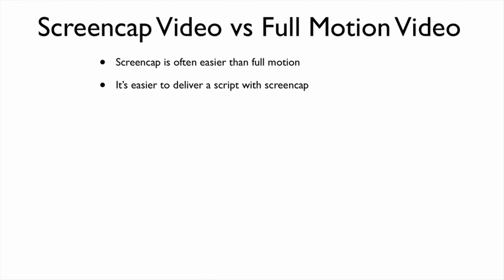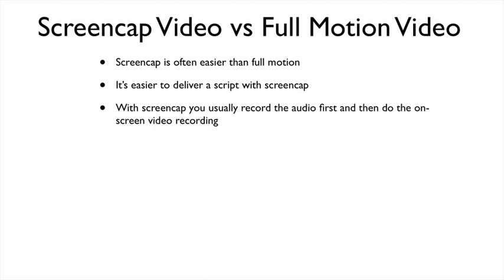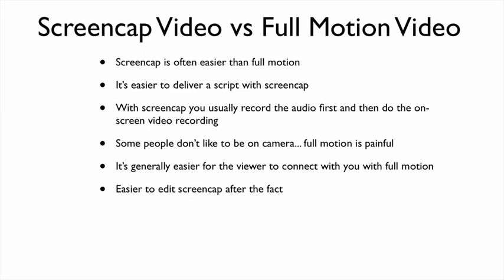6.14. M4 14 CreatingPrelaunchContent2